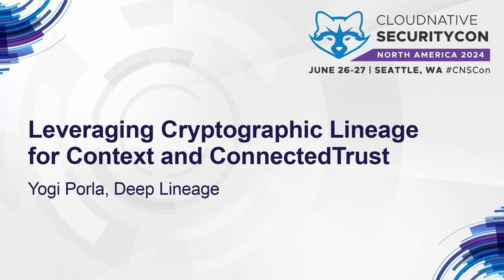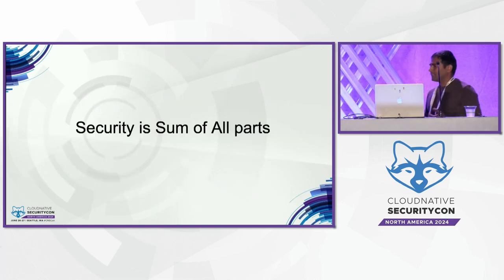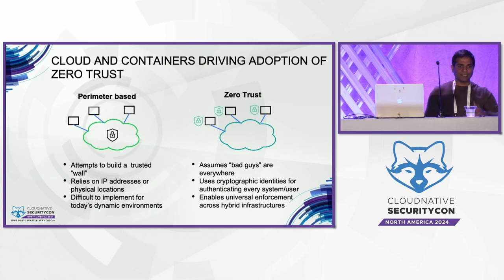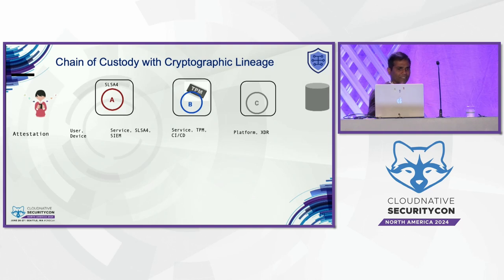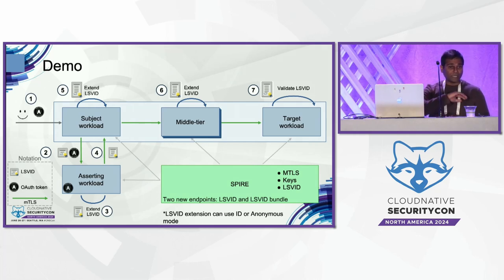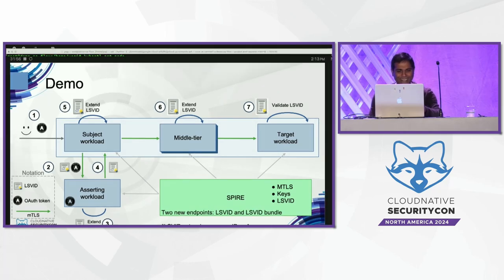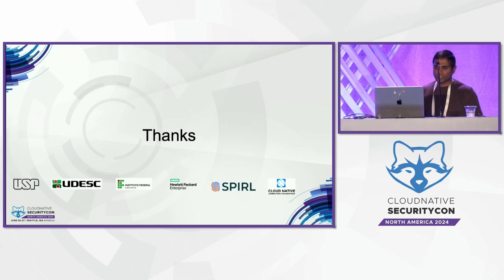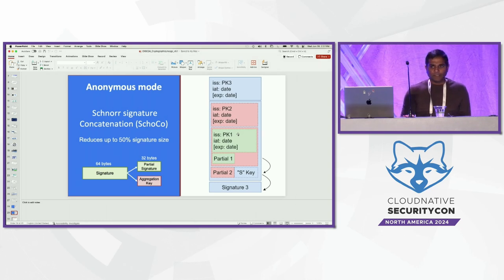Leveraging Cryptographic Lineage for Context and ConnectedTrust - Yogi Porla, Deep Lineage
Security is sum of all parts. However vendors take an approach of Siloed and Reactive approach towards Cybersecurity. This approach also lacks Context. Moreover distributed nature of Generative AI adoption in real world is fraught with numerous issues such as Copyright Infringement, Data protection , Data Poisoning , Prompt Injection etc. In this presentation we look at building Cryptographic Lineage and how this can be used to create an Attested Claims with Chain of Custody. This approaches starts with point to point zero trust using SPIFFE and on top of it builds Attested Claims to incorporate Context of every step of transaction. This chain of custody incorporates Zero Trust at every point of communication and adds Traceability, Audit-ability and Watermark-ability with deep rooted Trust at every step of the way. Our work is based on open-source effort of Attested Claims.